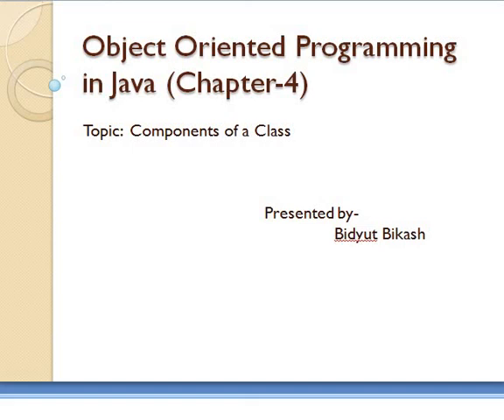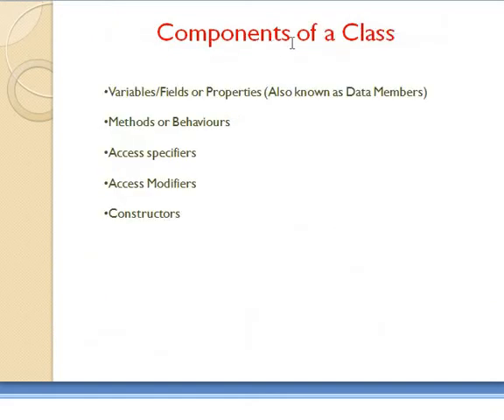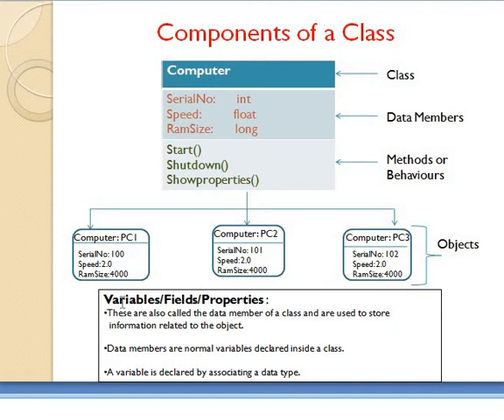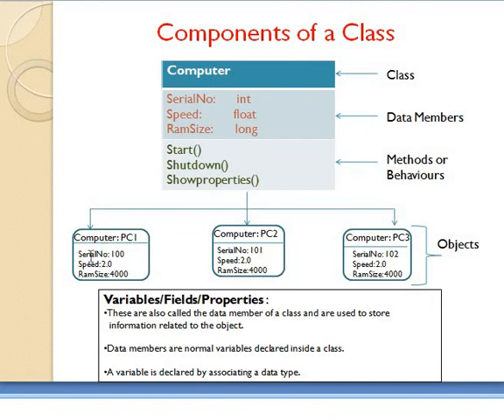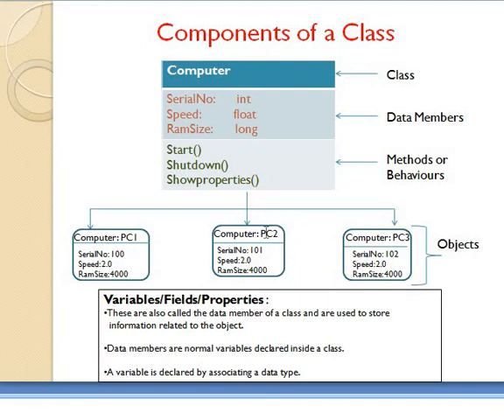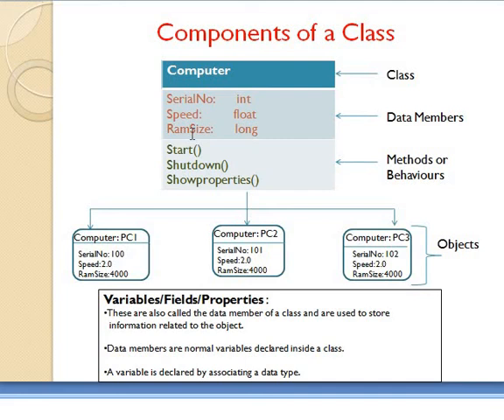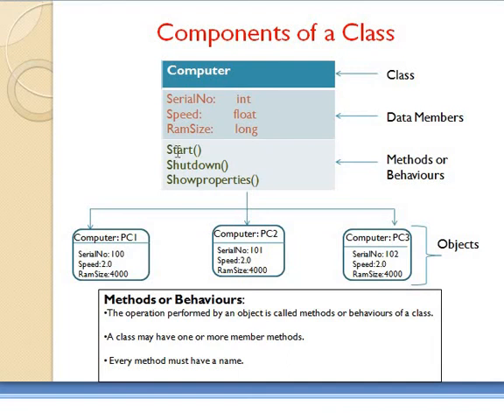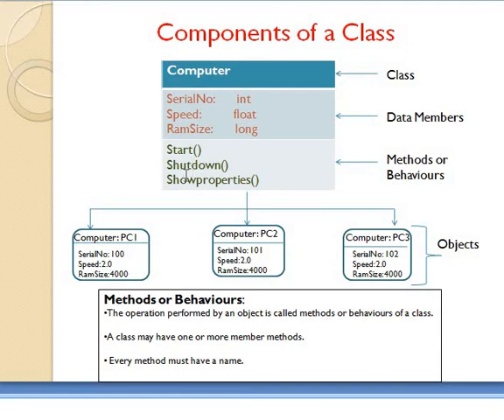chapter4part4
Components of a Class in Java.